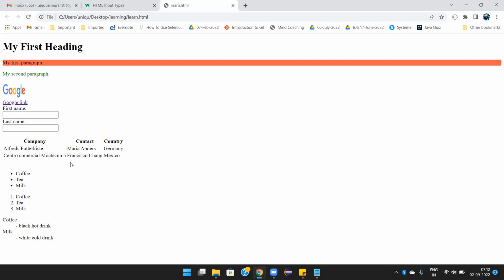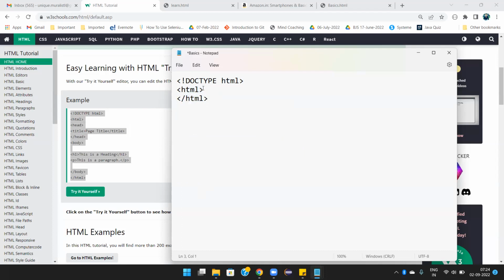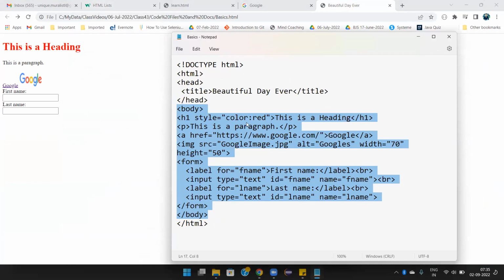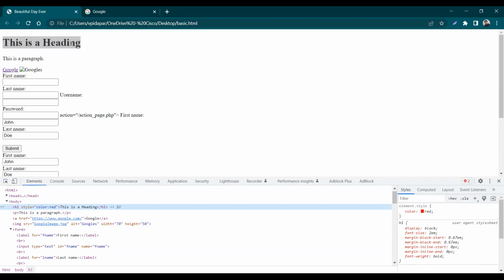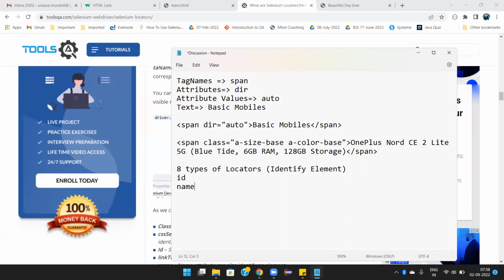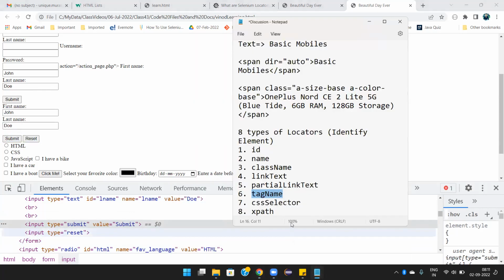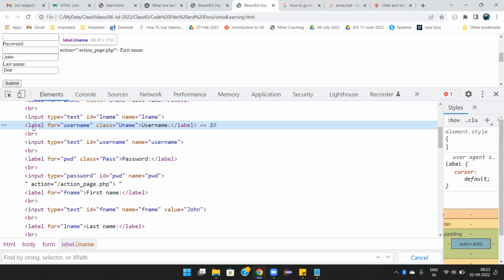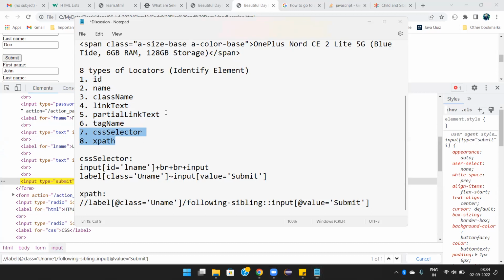Locators in Selenium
Topics covered in this Video:
1. HTML introduction
2.Types of Locators in Selenium
3. Understanding Locators